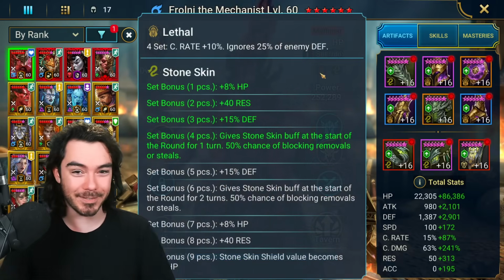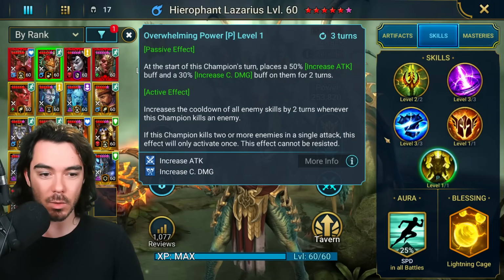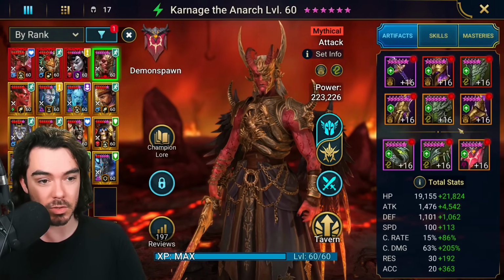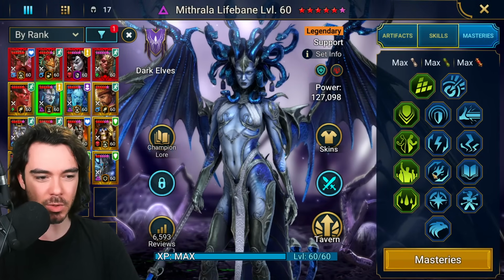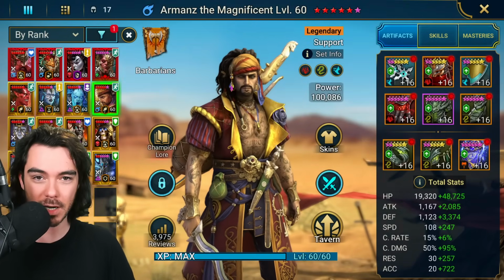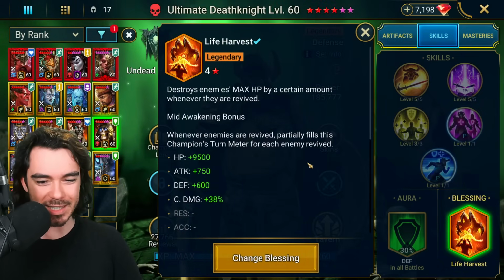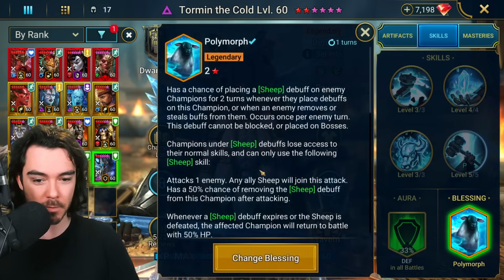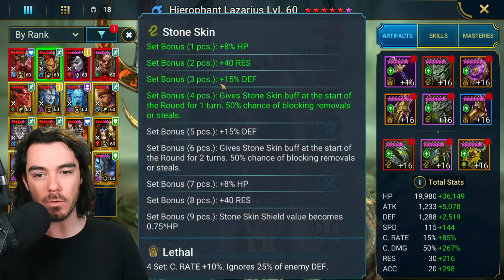ALL MY BUILDS FOR ARENA!!! | Raid: Shadow Legends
Today I'm showing you how I've built my current roster of champions for arena in Raid: Shadow Legends!